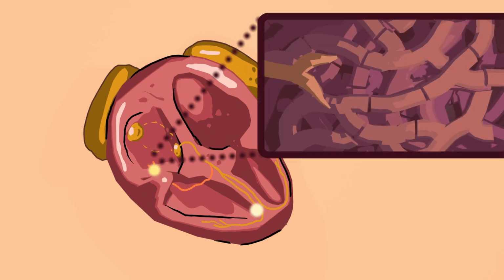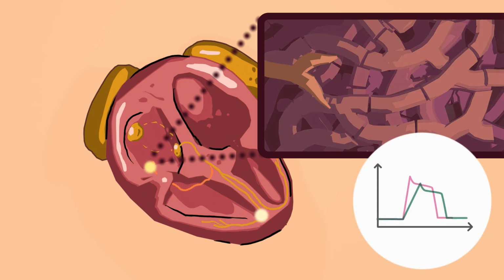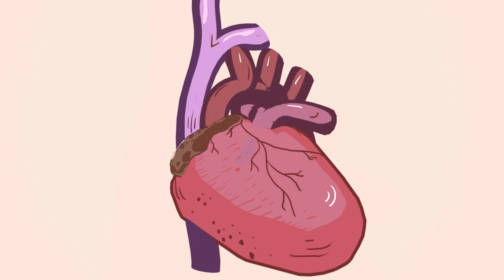Class 1 antiarrhythmic drugs - Sodium Channel Blockers - Mechanism of Action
This video explains Class I antiarrhythmic drugs, with a focus on quinidine as an example. Learn how these sodium channel blockers affect cardiac action potentials and how they are used in arrhythmia management.